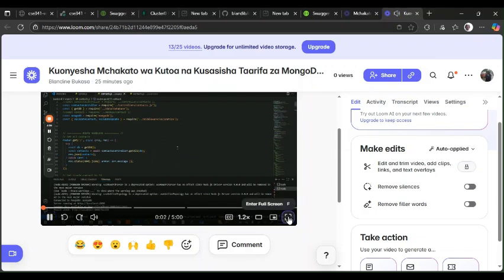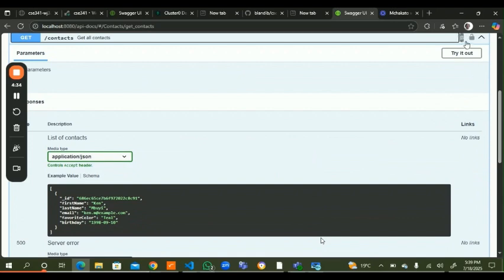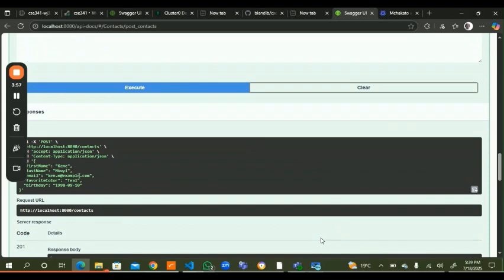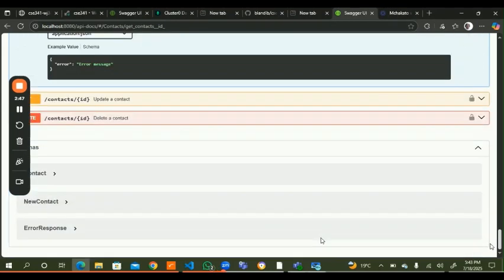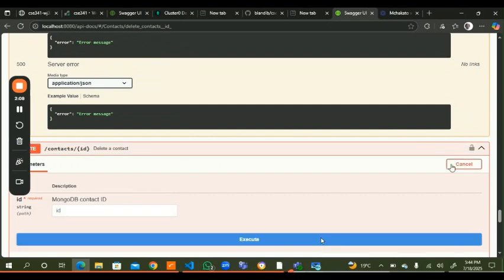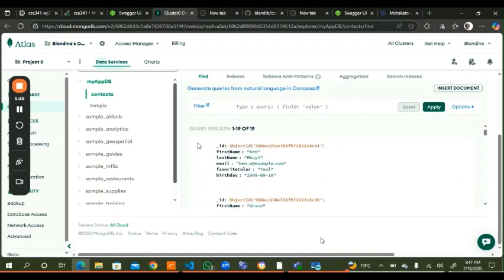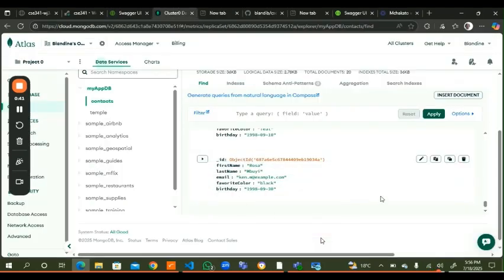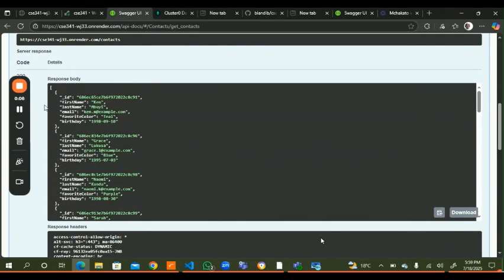Swagger-UI-w02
Week 2 Assignment: Extracting and Updating MongoDB Data This assignment showcases the process of retrieving and updating documents within a MongoDB database. It demonstrates CRUD operations (Create, Read, Update, Delete) using Express.js, highlights effective use of MongoDB queries, and reflects how backend routes interact with real-time data. The goal was to build clarity and reliability into the data flow while ensuring API responses are consistent and well-documented.